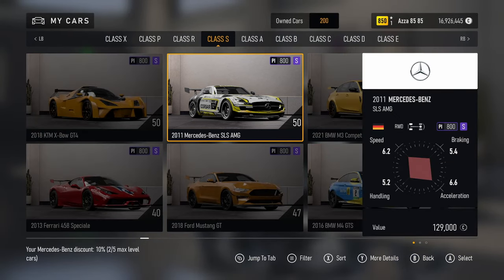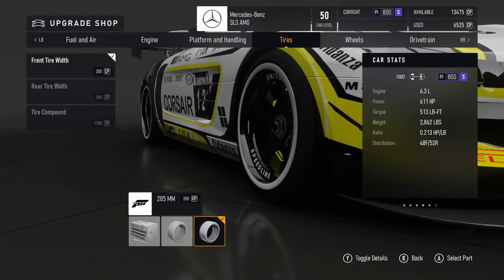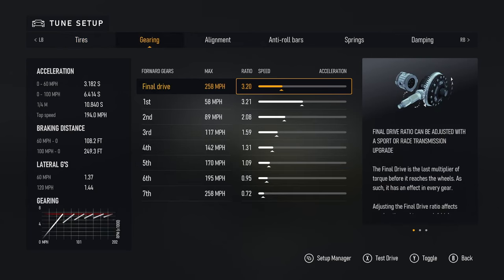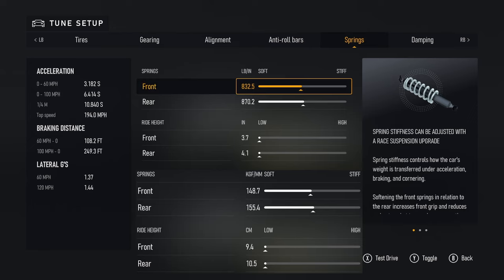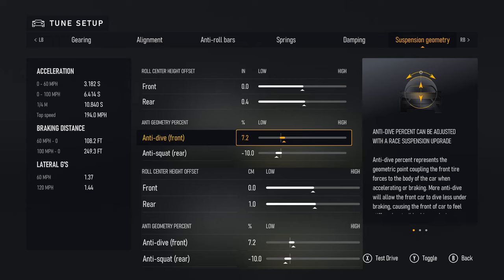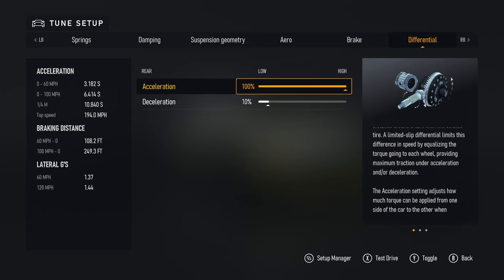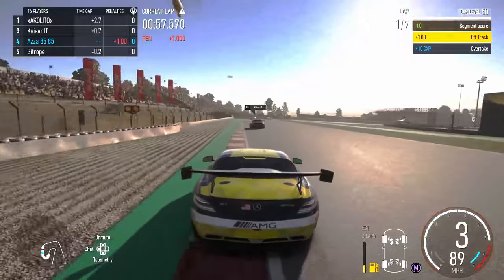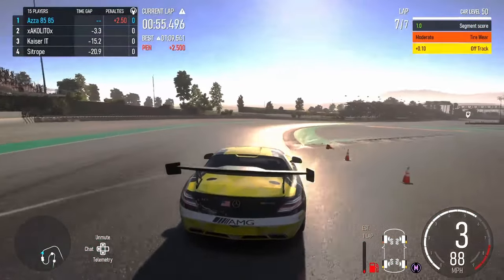SLS AMG S Class with TUNING setup - (Forza Motorsport)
In this video i am tuning the SLS AMG for the S Class Open Series Event in Forza Motorsport.

🚗💨 Ready to take your racing skills to the next level? Look no further! This is the go-to hub for all things tuning, gameplay, and pro-level tips to transform you into a top-tier racer.

🔧 Tuning Mastery: Dive deep into the world of tuning with my comprehensive guides and tutorials. From fine-tuning your suspension to optimising geometry, I've got you covered. Learn the intricacies of car setups and unleash the true potential of your vehicle on the track.

🎮 Gameplay Galore: Immerse yourself in thrilling gameplay footage that goes beyond the ordinary. Whether you're into realistic simulations or adrenaline-pumping arcade races, I've got gameplay content that caters to all racing enthusiasts. Witness heart-pounding moments, epic overtakes, and strategic maneuvers that will leave you on the edge of your seat.

🤝 Community Support: Join a community of like-minded racers who share a passion for speed and precision. Engage in discussions, ask questions, and share your own insights. We're all about building a supportive community that fuels your racing aspirations.

🏆 Performance Enhancement: Need that extra edge to clinch victory? My videos aren't just about dossing about; they're a resource to help you improve as a racer. From advanced driving techniques to mental prep, I will provide guidance that goes beyond the virtual track, elevating your overall performance.

I regularly upload content that caters to both beginners and seasoned racers, ensuring there's always something valuable for you to discover.

🚀 Let's Race Together: Whether you're a casual gamer or aspiring pro, this channel is the place where your racing journey begins.